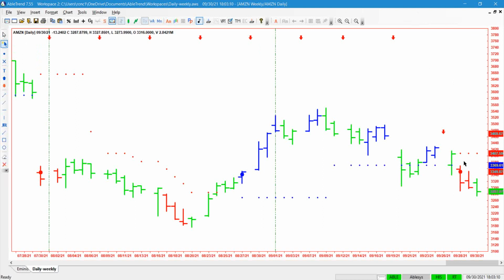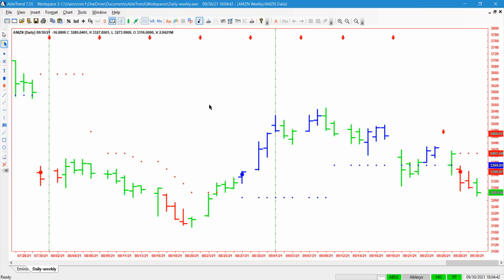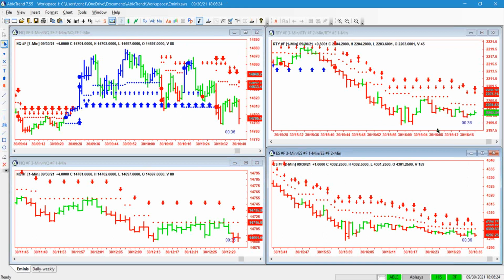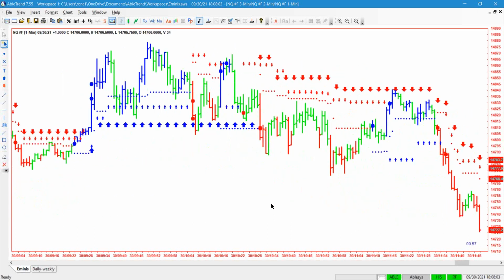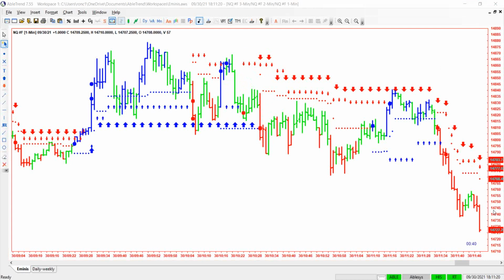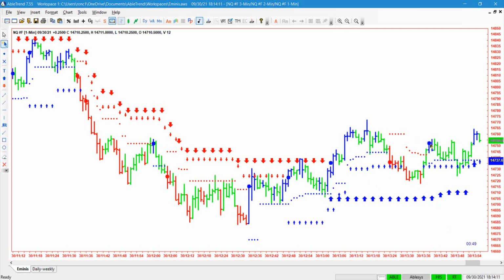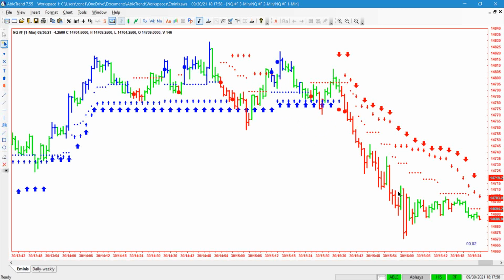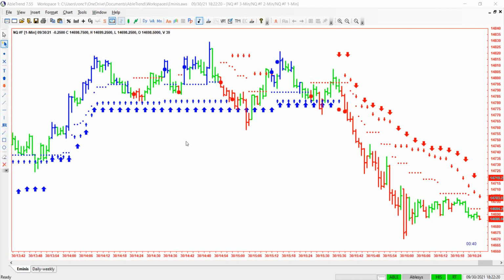09/30/2021 - Trading Strategies for E mini S P, NQ and Stocks with AbleTrend